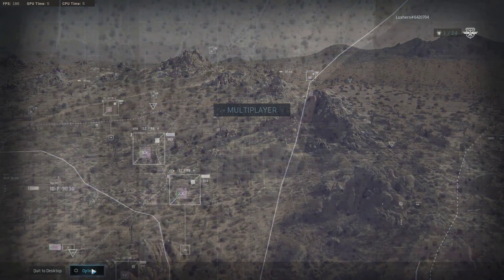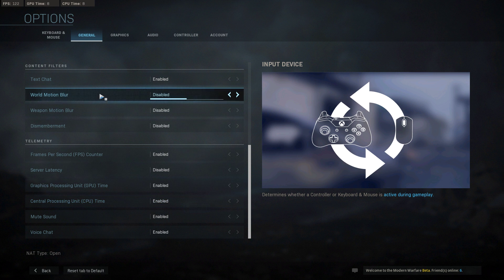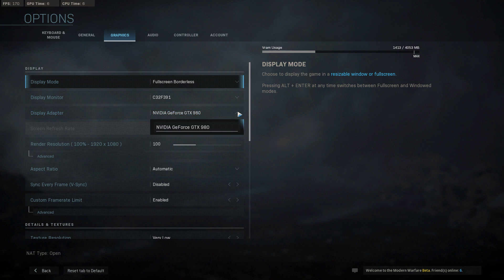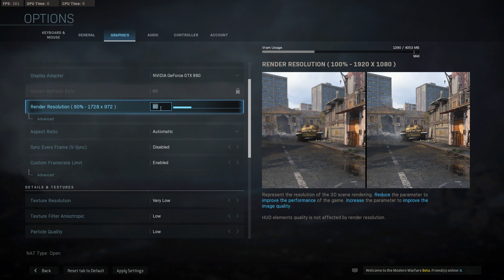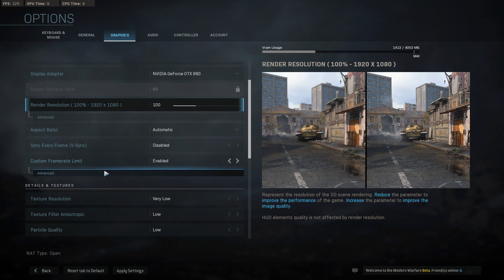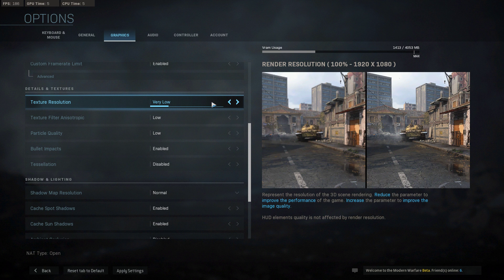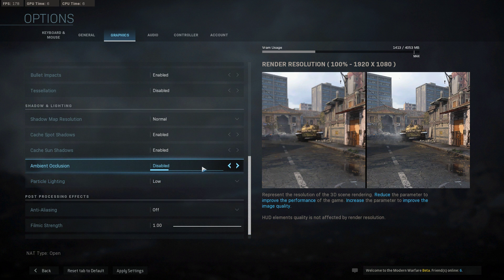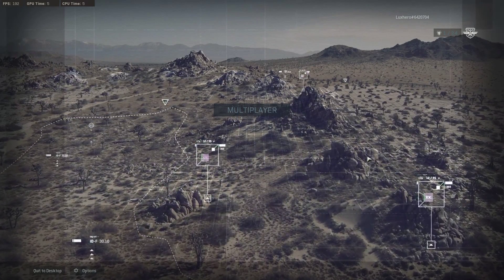Modern Warfare - Best Settings To Boost FPS & Improve Performance - PC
The best Modern Warfare in-game settings to Boost FPS and improve your overall performance on PC!